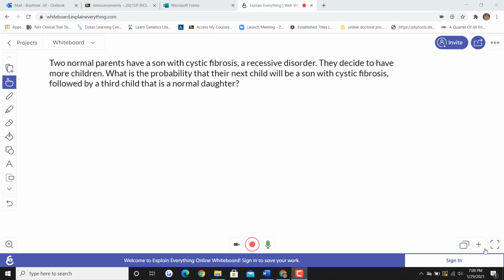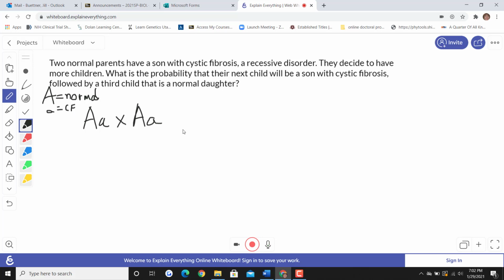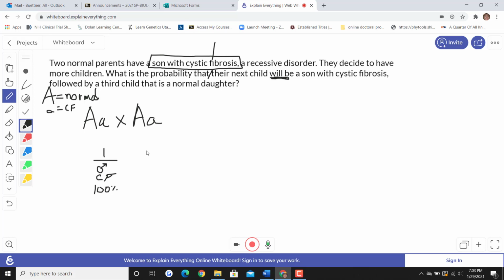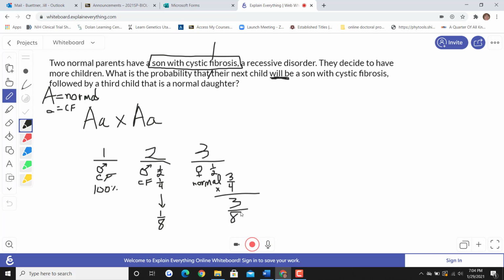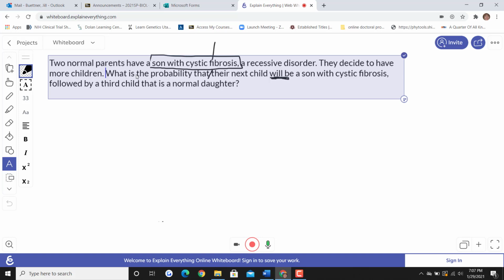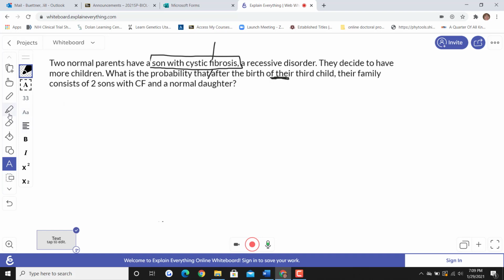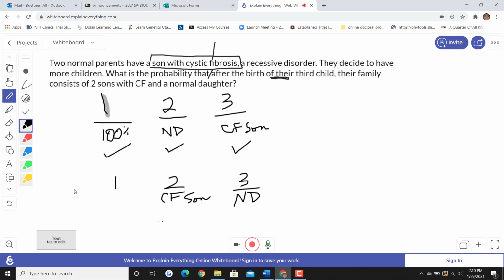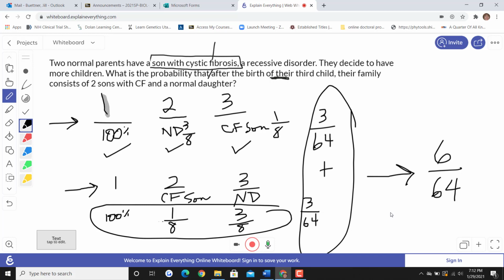Tutorial on genetics probability questions